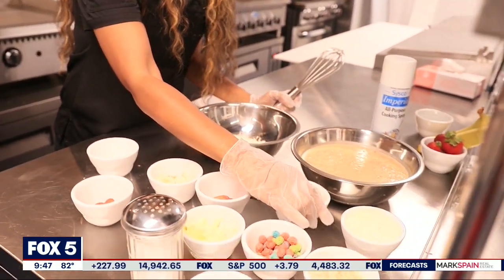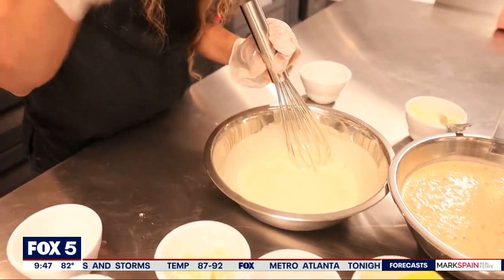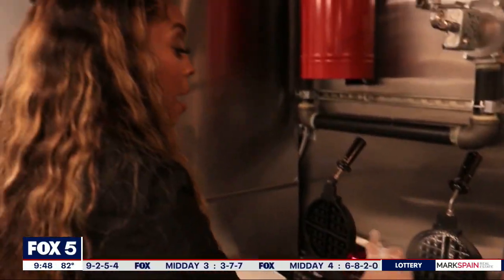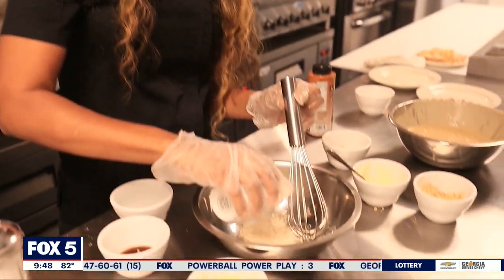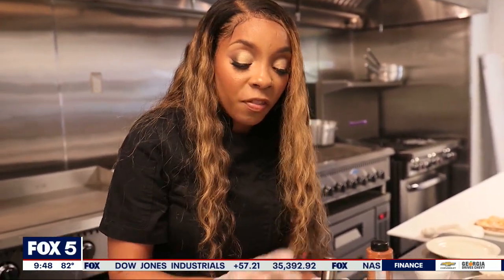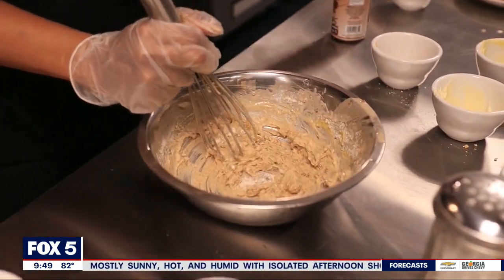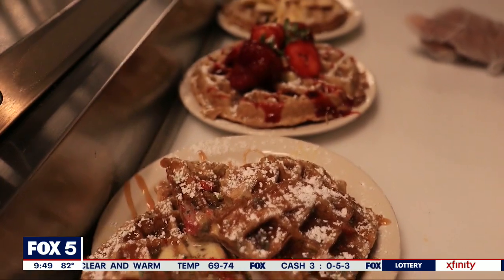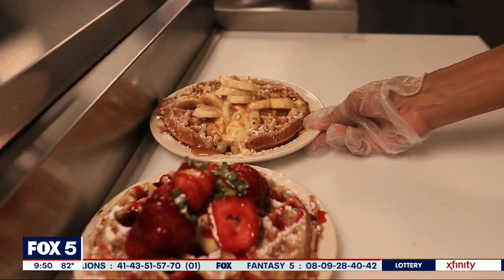Nouveau Bar and Grill's Ebony Austin shares three recipes for National Waffle Day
National Waffle Day is a celebration of the popular sweet and savory breakfast dish. If you need a little inspiration, Ebony Austin, owner of College Park's Nouveau Bar and Grill has some tasty recipes you should try out.